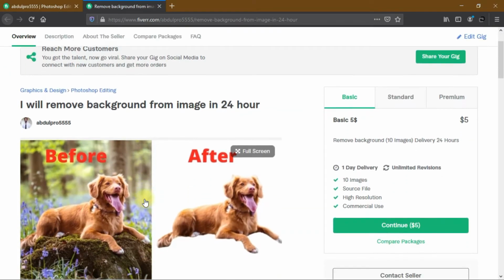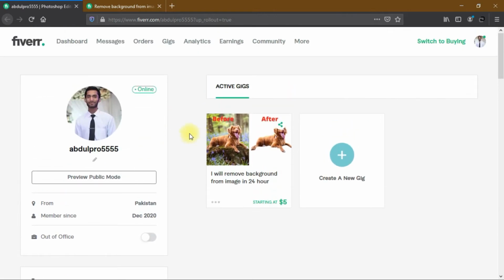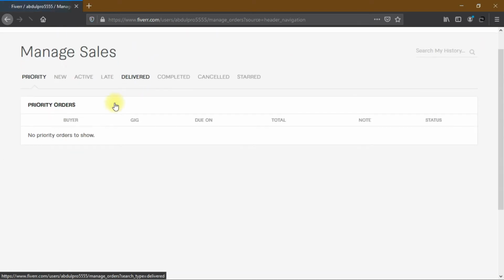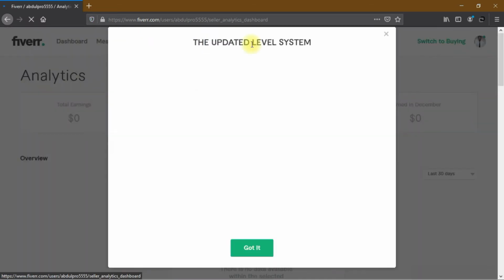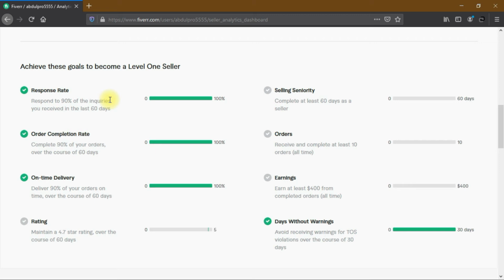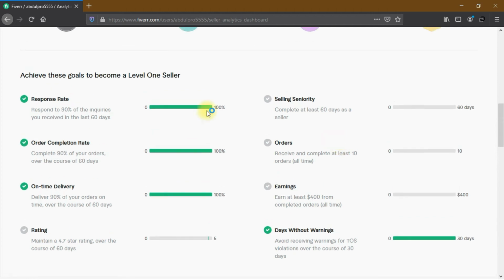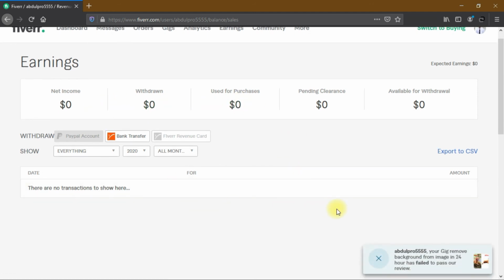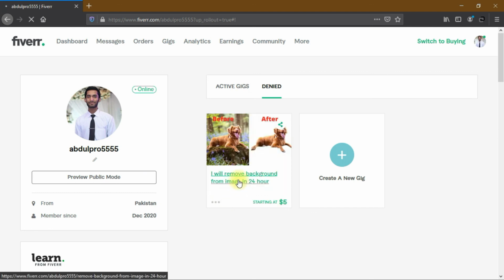Fiverr Account Overview | Seller profile Fiverr | Fiverr Complete Profile Details | Fiverr 2021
Your Feedback is really important for me so that we update and make this course more efficient in Future!!!

If you want to support me purchase this course on Udemy.

Complete guide for beginners to start freelancing on fiverr

Requirements
Have a computer, smartphone or tablet
Eager to learn something new

Description
If you want to start as Freelancing full time or part time and you don’t know how to start then this course is absolutely for you. This course is designed for those who have heard Freelancing word but actually didn’t do that and don’t know about fiver platform.

We will cover lots of things in this course. You can start freelancing  it totally depends upon your service and how much time you spend on this platform. We will discuss about Fiverr levels how we become a level 1 or top rated seller. How we with draw our funds and stuff like that.

As a beginner we did some mistakes so this course will help you to avoid those mistakes and you will be completely familiar with the Fiverr platform.

We will cover lots of things in this course how we send custom offer on Fiverr when clients send you a message .

This course will help you so that you can easily understand the process on Fiverr when you got a new order and what will be the process when you deliver the project to your client, how he will approve your delivery and give you a 5 star review.

In this course we will learn how we create an account on fiver platform How we set up our fiver profile as a New seller so we can start making money online. We will set up our first gig and avoid as a beginner mistakes so that our Fiverr gig will be approved and we will discuss how we explore others gigs on our interest and start selling on Fiverr.

In this course we will explore 9 gigs so you can create your gig on your own interest and start selling on Fiverr. These gigs even not required not so technical knowledge anyone can do that if you have some willing to earn money online and have some passion to learn new stuff.

So again we will cover lots of things in this course and after completing this course you will be completely familiar with the Fiverr platform and start selling on fiverr.

Who this course is for:
Beginner
This course is idea for people looking to make money freelancing from home
For those who don't know about Fiverr or know about that but didn't start freelancing
For those who want to earn money as part time or full time
For those who want to know about Fiverr and want to familiar with this platform
For those who have eager to learn something new
This is ideal for people looking to supplement their income with Fiverr freelancing